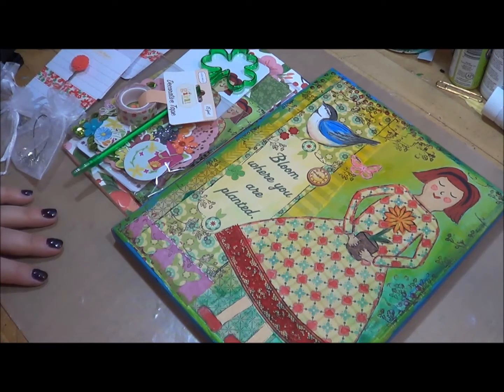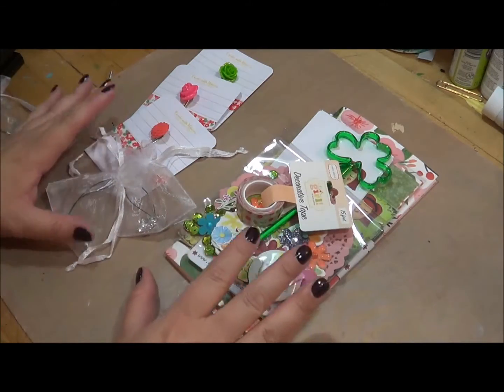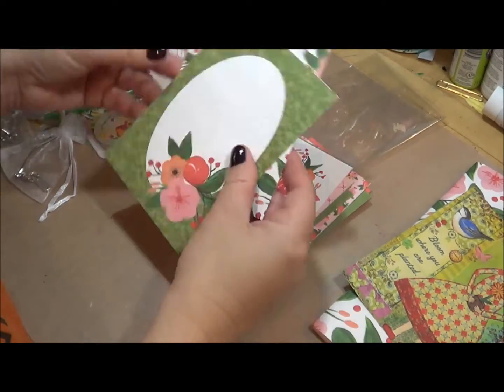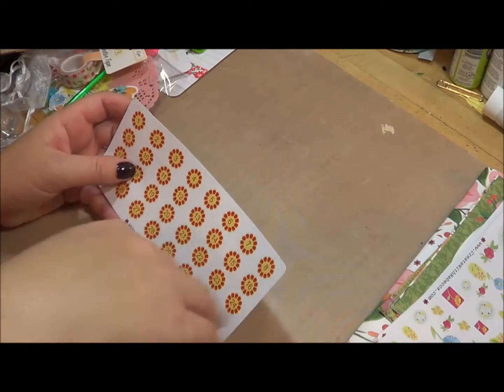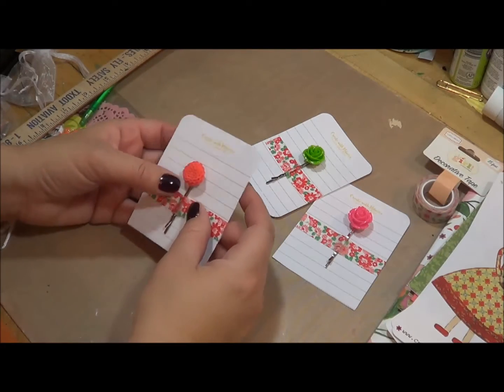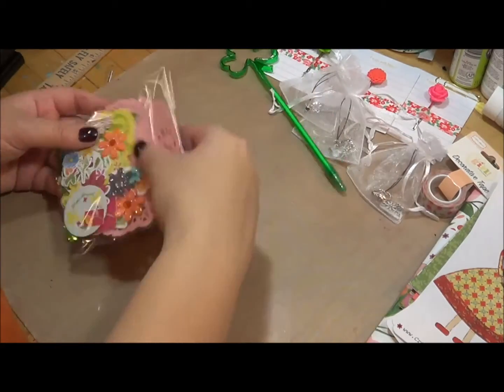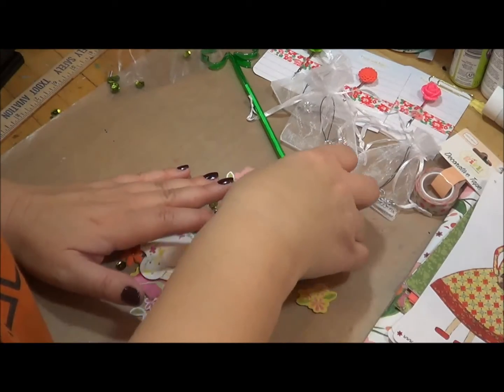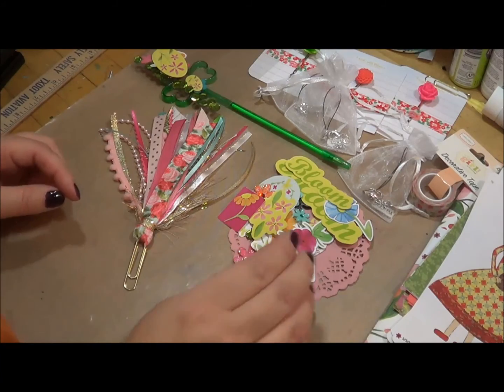Unboxing of the March Bloom Stationery/ Planner Kit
Hello! I've missed creating videos this past month, but I have several new fun and creative videos coming soon! I wanted to create a quick video to show you what is in the March Stationery/Planner Kit! It's all about BLOOM!!!